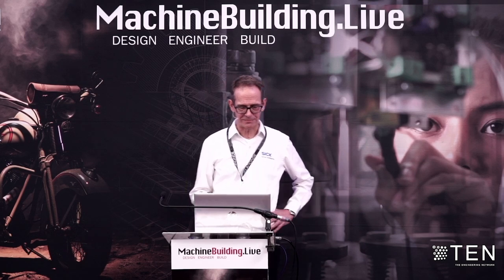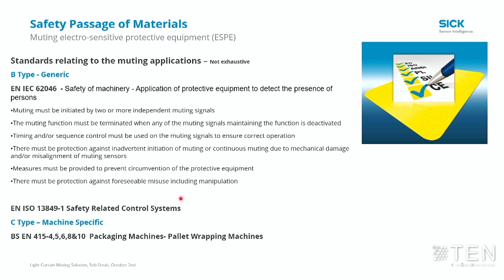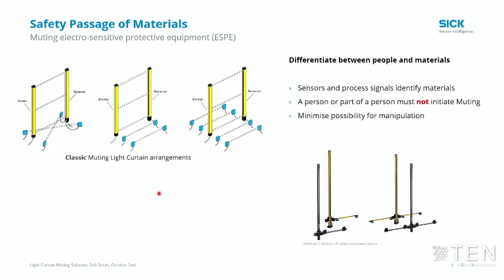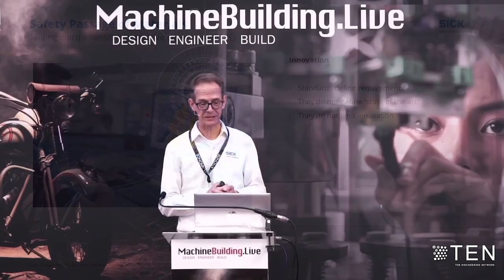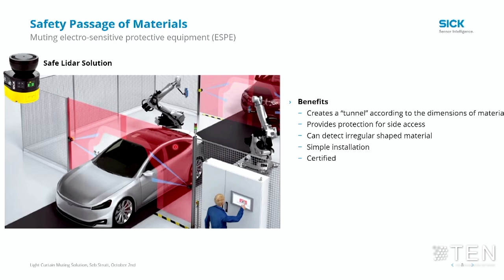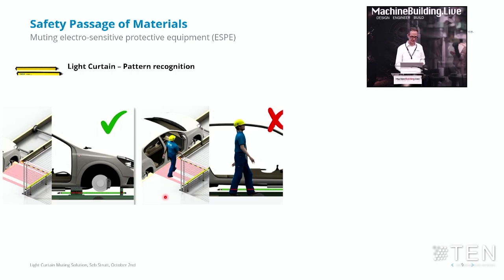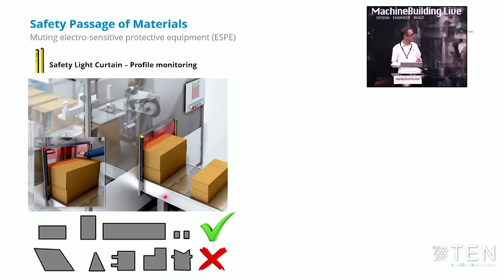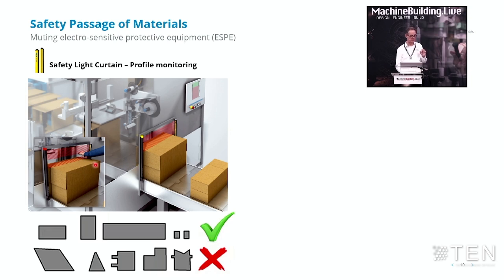Out of the box – Innovative light curtain muting. Live presentation at MachineBuilding.Live 2024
The Workshop Programme at MachineBuilding.Live 2024 at the National Motorcycle Museum, Birmingham, was expanded to include a series of Machinery Safety Masterclass talks. Here, SICK UK head of product management Seb Strutt speaks about innovative light curtain muting.

By watching this video you will learn:
- Understand how muting works
- Light curtain muting with no sensors
- Alternatives to light curtains that could reduce cost / improve robustness
- Safety standards to consider when muting
- SICK is a trusted safety partner with global reach